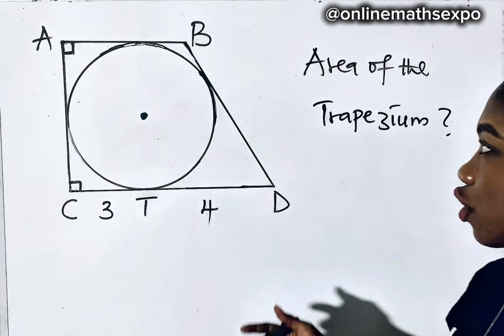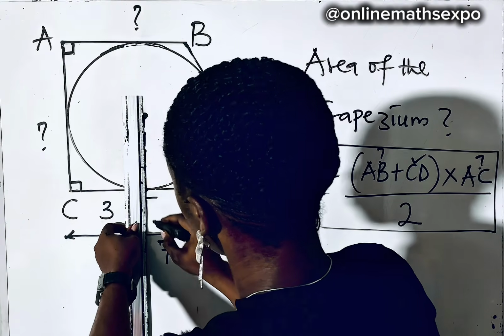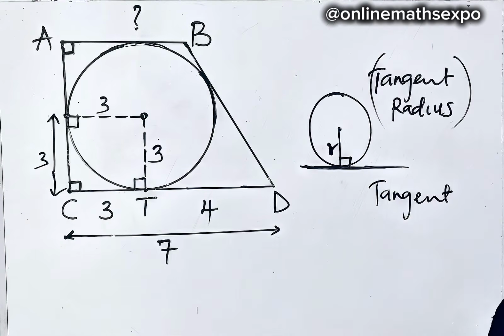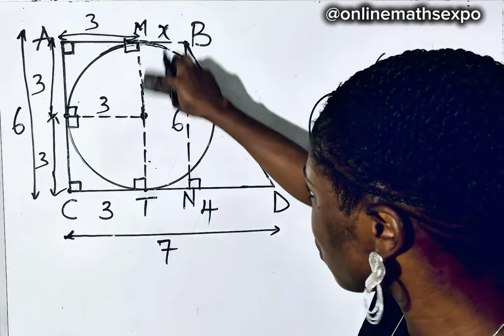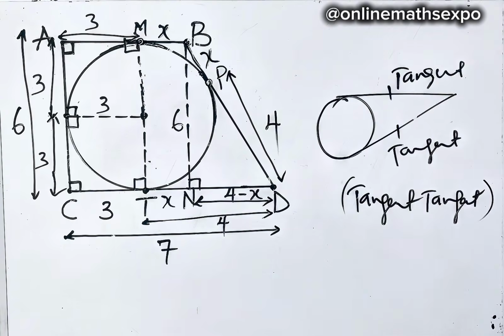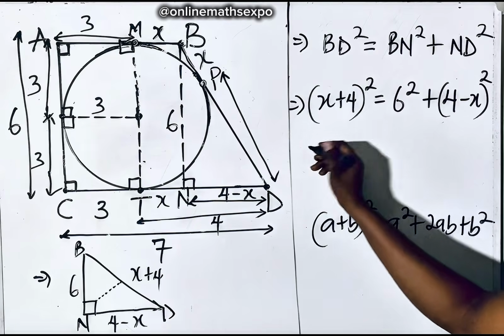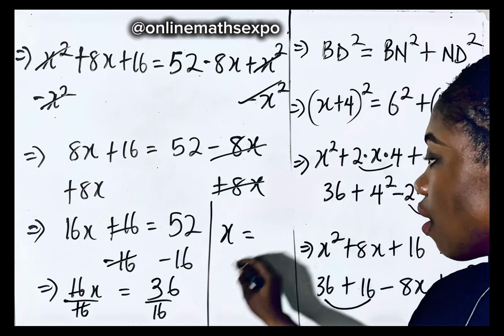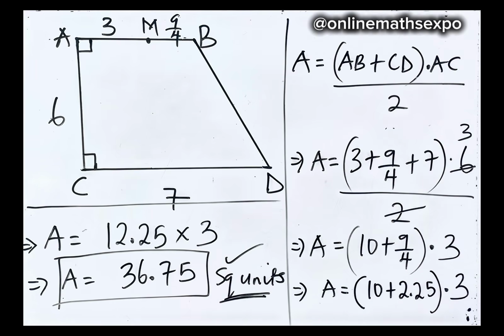Many People Can’t Solve This Geometry Problem | Area of the Trapezoid?geometry